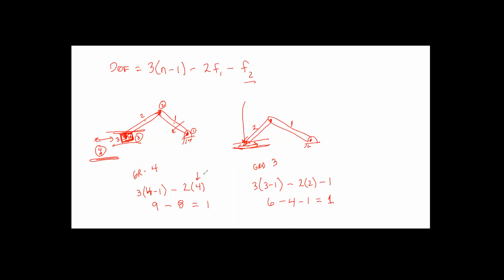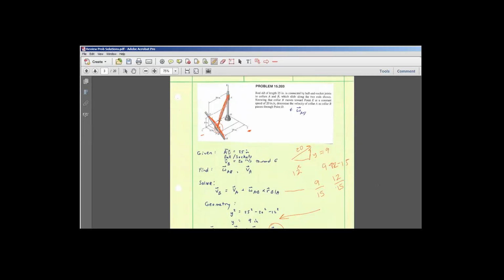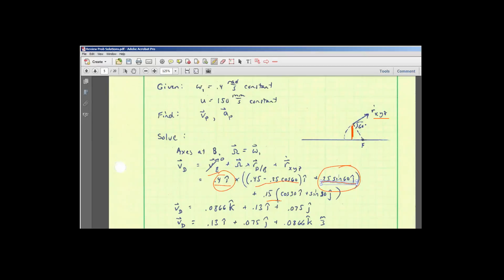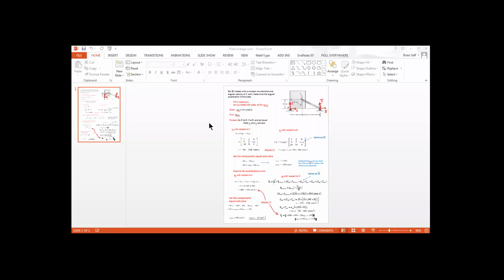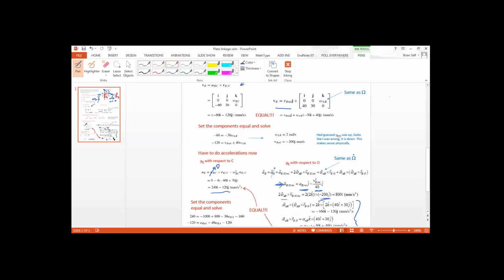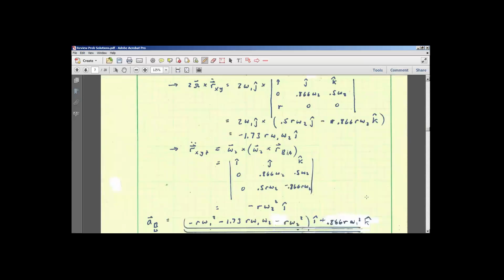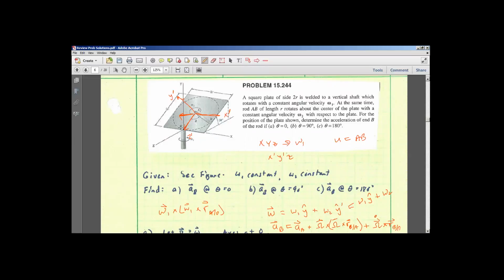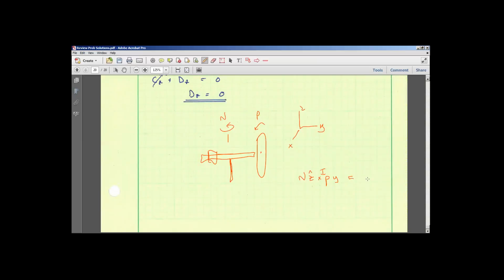OH 12 11